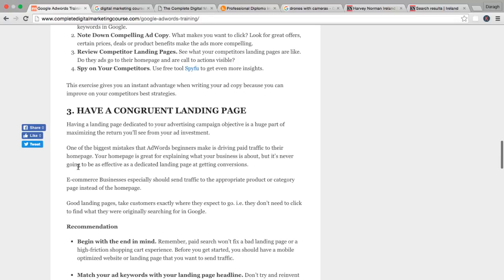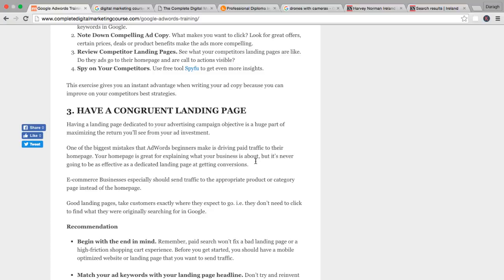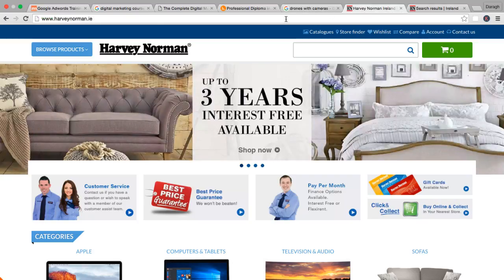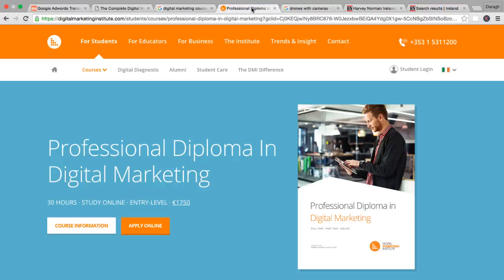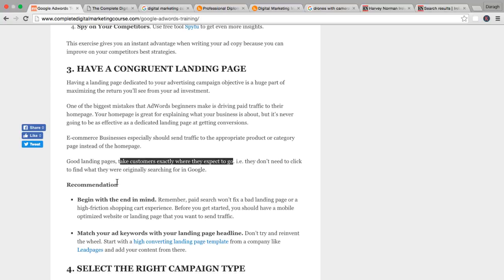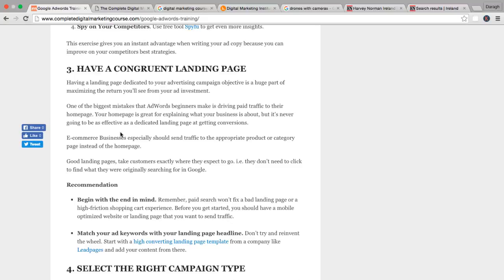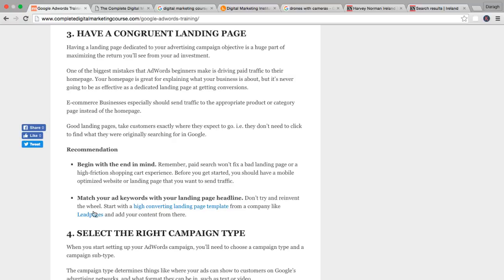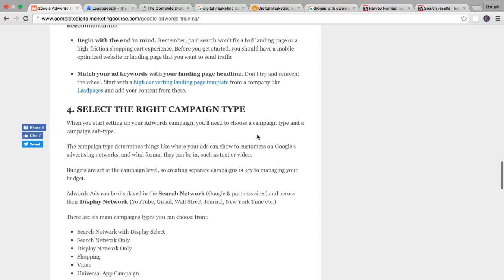135 Have a Congruent Landing Page